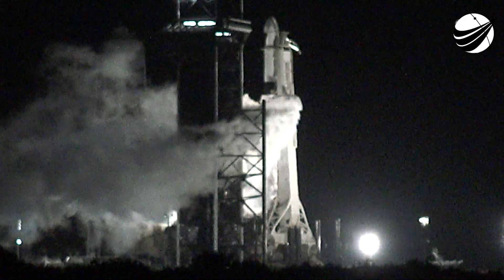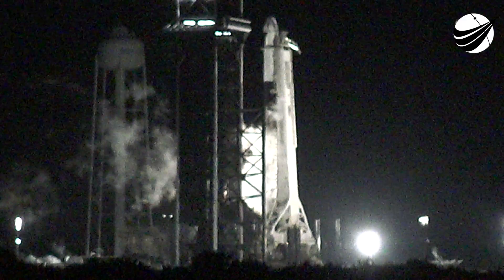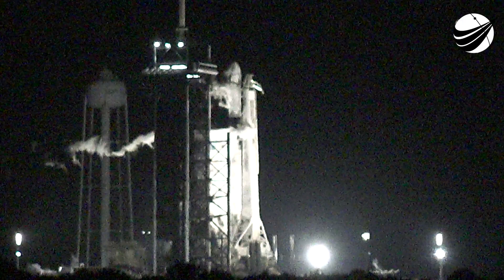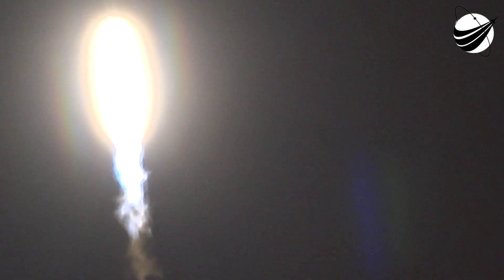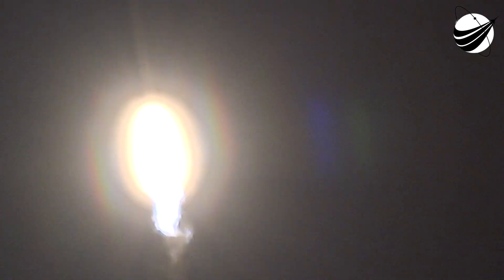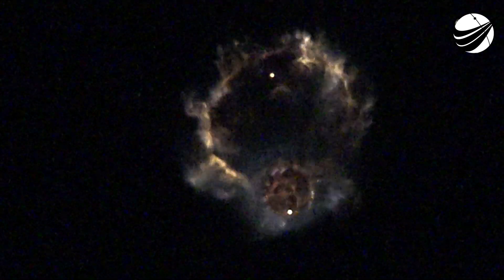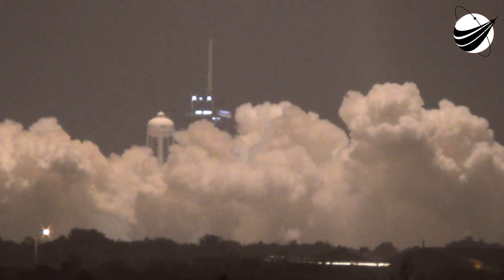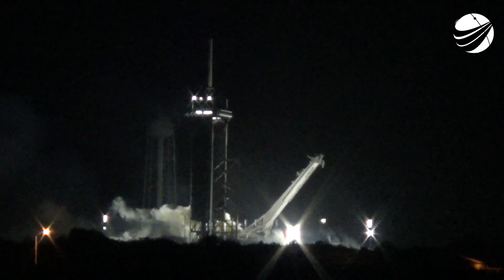SpaceX - CRS-23 - Launch - 90th Landing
Just think that would have been 90 boosters on the bottom of the sea. No wonder Mr Bezos is frustrated (not yet reached orbit). After watching Astra launch sideways, early this morning hearing the Falcon 9 roar away from Pad 39A is awe-inspiring. Sorry, no tracker for this launch. We are a US disabled veteran-run, non-profit video production company whose mission is to bring other disabled US Veterans to witness a launch, experience US Space History and become part of our report. Our nonprofit 501(c)(3) is 100% tax deductible, just go to our webpage and find our Donate button. You can help change the life of a US Veteran.